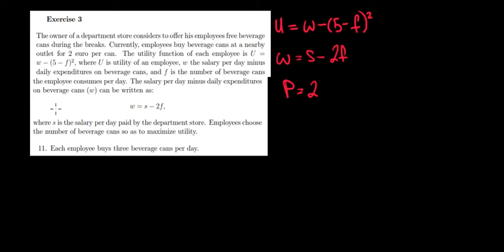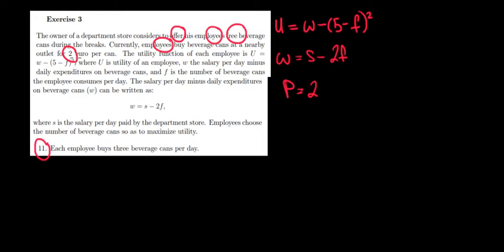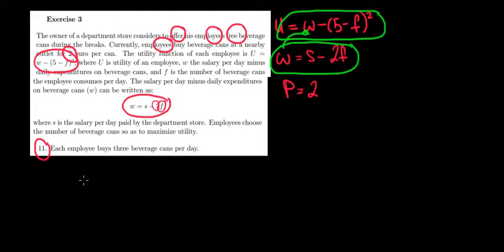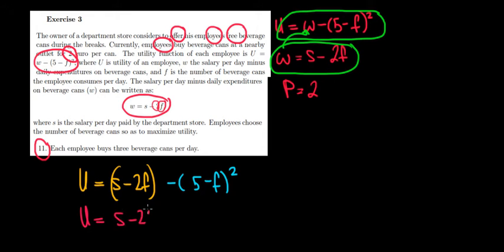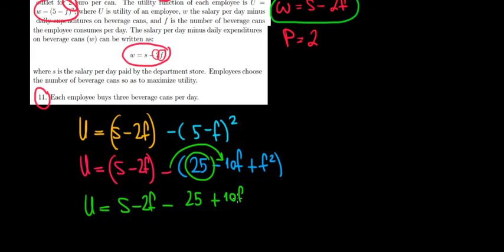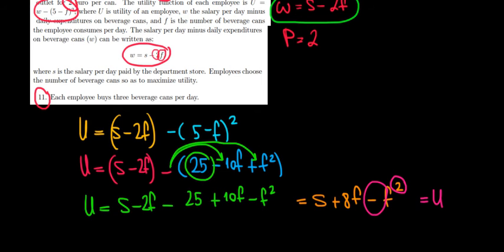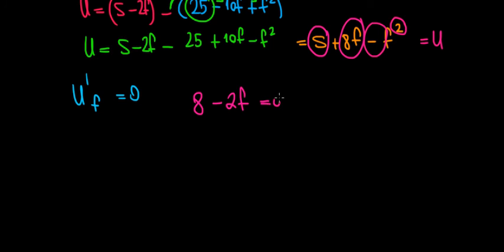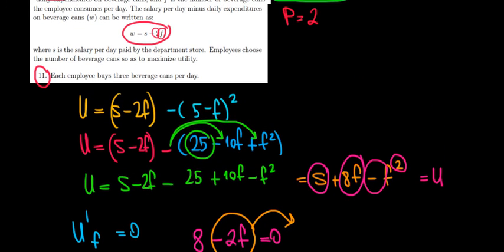EUR I Applied Microeconomics I Exam 2015 Q11 I Employee Buys Coffee